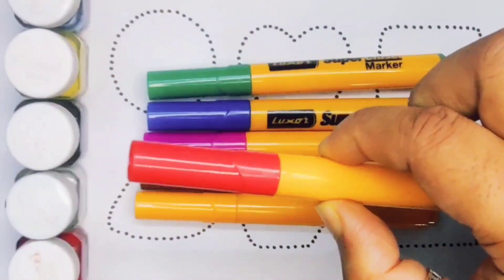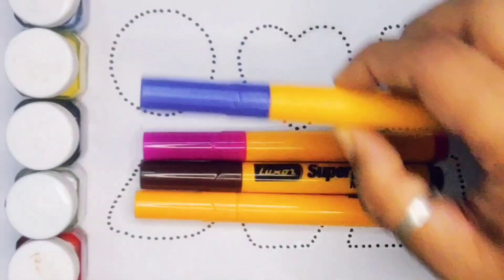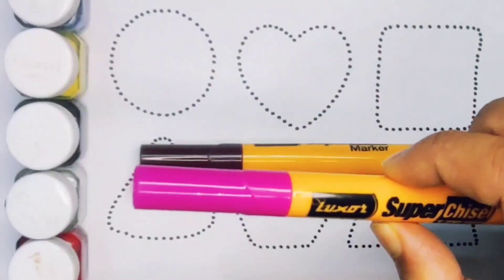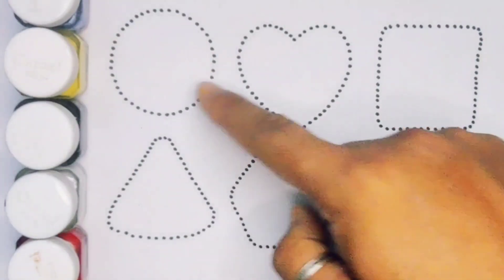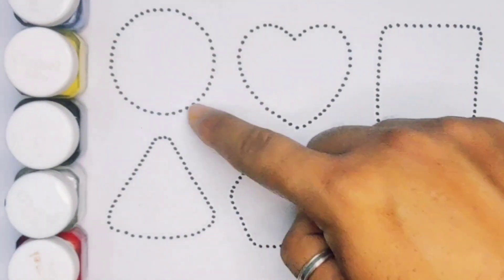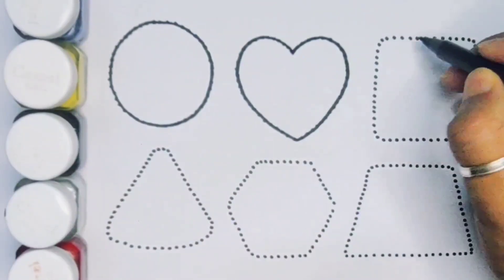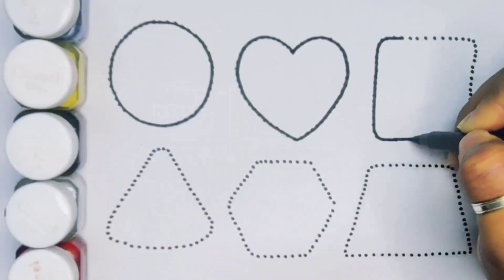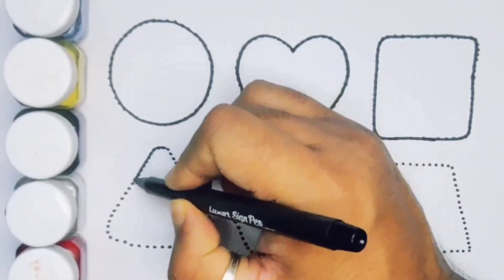2d Shapes learning , Shapes song , Drawing , Colouring , Geometry , Preschool Learning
2d Shapes learning , Shapes song , Drawing , Colouring , Geometry , Preschool Learning

2d Shapes drawing for kids , Shapes , Shapes Song , Colouring , Geometry , Preschool Learning

2d Shapes drawing for toddler , Shapes drawing for kids , Drawing , Colouring , Preschool Learning

2d Shapes drawing for kids , Shapes song , Drawing , Colours for kids , Geometry , Preschool

2D Shapes Drawing for kids , Shapes song , Shapes , Drawing , Colouring , Preschool Learning

2d Shapes drawing for kids , Shapes drawing , Colouring , Geometry , Preschool Learning

2d Shapes drawing for kids , Shapes drawing , Drawing , Colouring , Geometry , Preschool Learning

2d shapes drawing for kids , learn shapes , Geometry , Colours for toddler , Preschool Learning

2d shapes drawing for kids , Learn Shapes , Colours for toddler , Geometry , Preschool Learning

2d Shapes drawing for kids , learn shapes , Geometry , Drawing , Colours for toddler , Preschool

2d Shapes drawing for kids , Learn Shapes , Colours for toddler , Geometry , Preschool Learning

Learn 2d shapes , Shapes drawing for kids , Drawing , Colouring for toddler , Preschool Learning

Shapes drawing for kids , Shapes song ,  Learn 2d shapes , Drawing , Colouring , Preschool Learn

Shapes drawing for kids , Shapes song , Learn 2d shapes , Geometry , Colours for toddler

Shapes drawing for kids , learn 2d Shapes , Geometry , Colours for toddler , Preschool Learning

Shapes drawing for kids , Colours for Toddlers , Learn 2d shapes , Geometry ,  Preschool Learning

Learn 2d Shapes , Drawing , Colouring , Shapes , Heart , Geometry , Preschool Learning Video

Triangle
Square
Semicircle
Hexagon
Rectangle
Heart
OVEL
Star
Pentagon
Shapes
HEPTAGON
Rhombas
Parallelogram
Trapezoid

Learn shapes
2d shapes
Learn colours
2d shapes for children
Shapes drawing